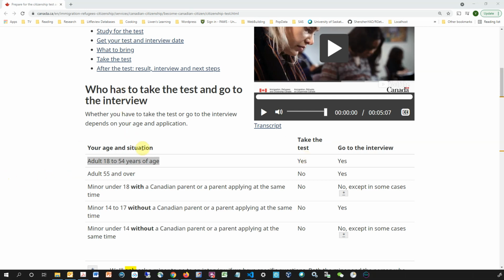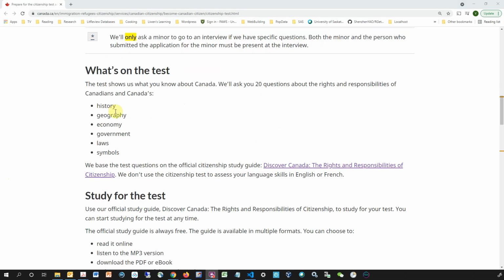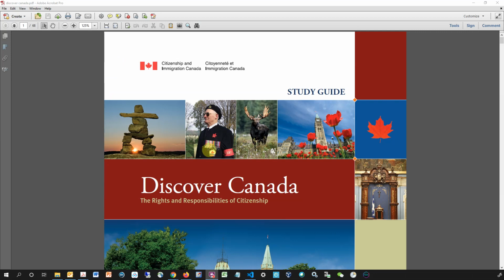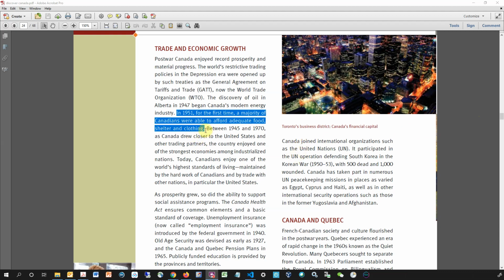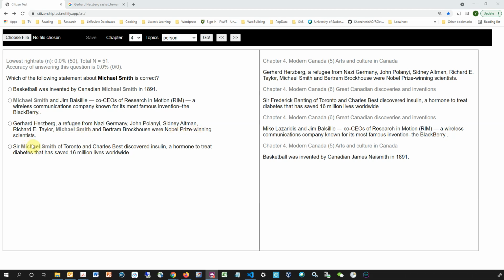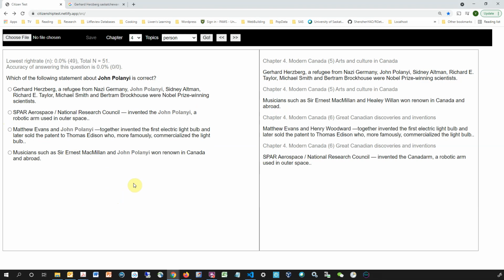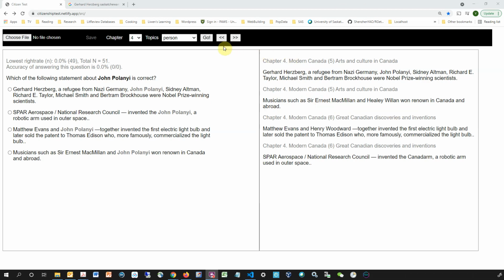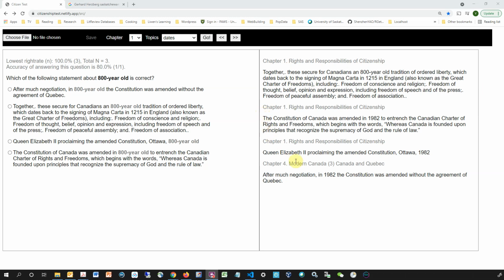citizentest 000 introduction